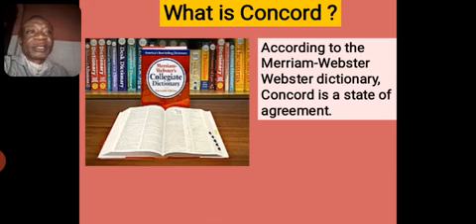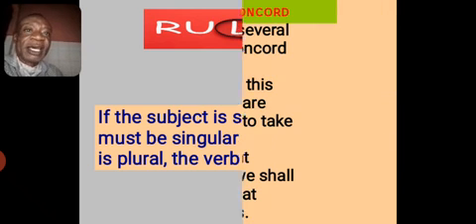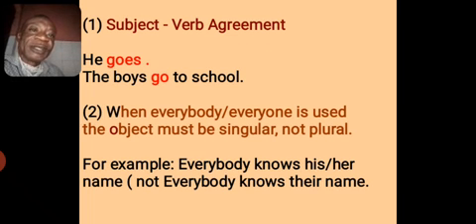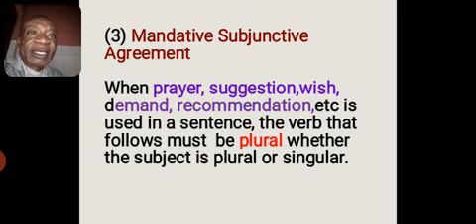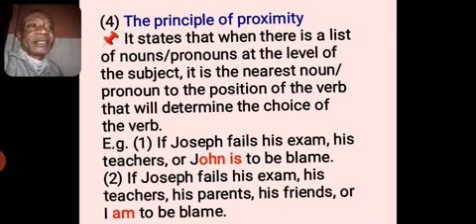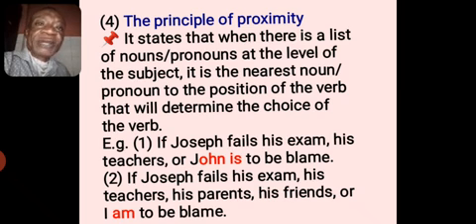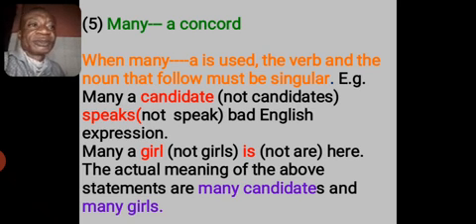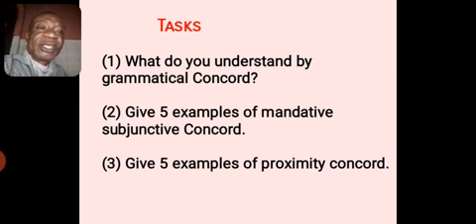Speaking Right with KC